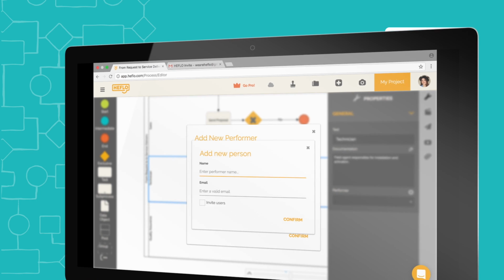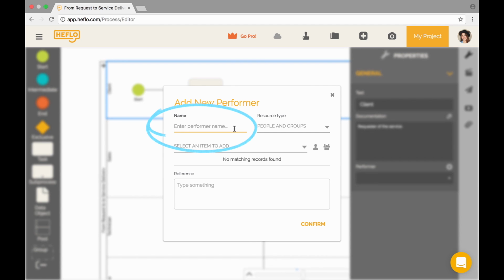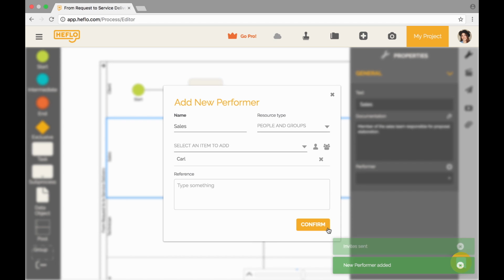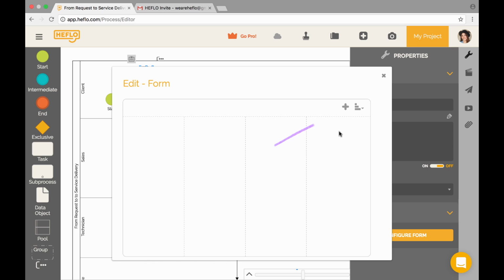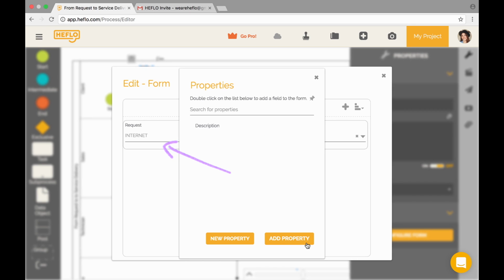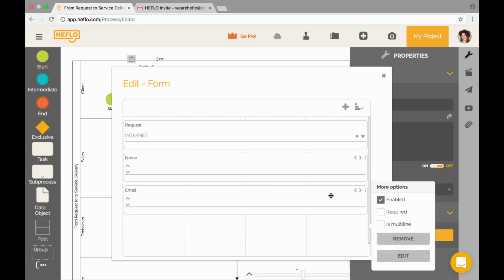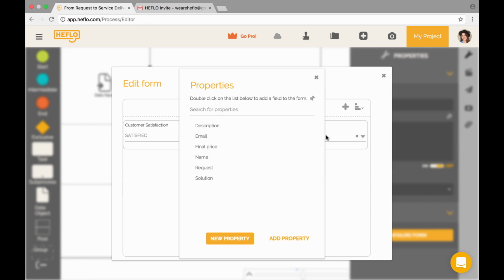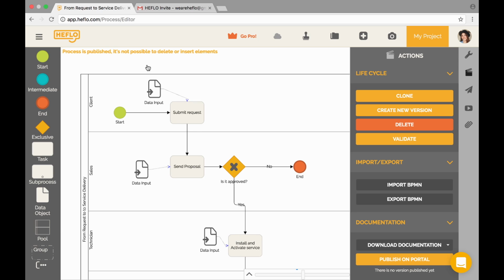Configuration of Business Process Automation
CREATE YOUR FREE ACOUNT FOR BPMN MODELING